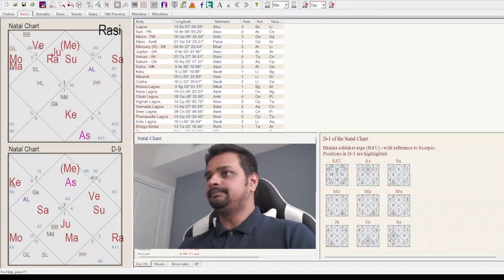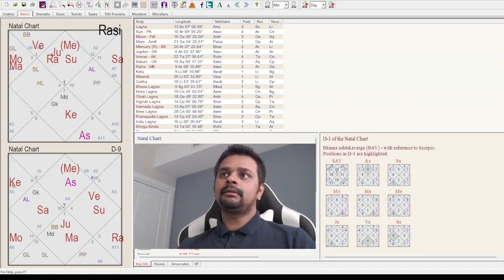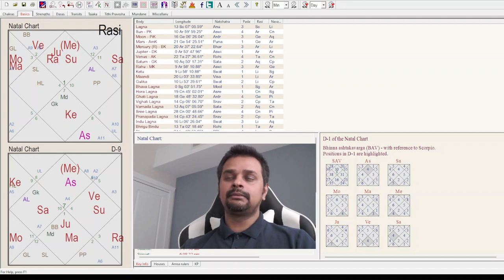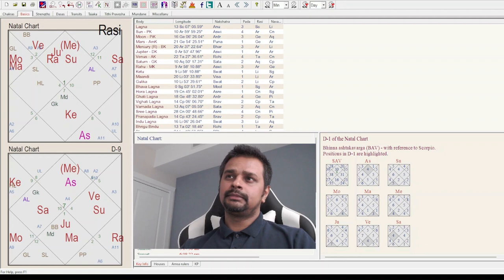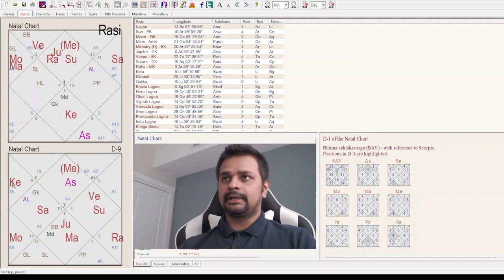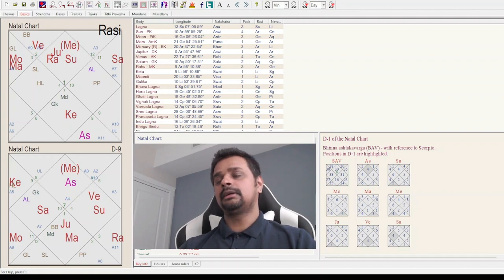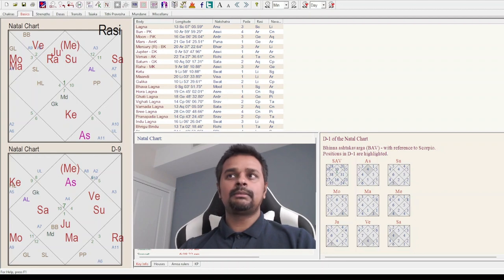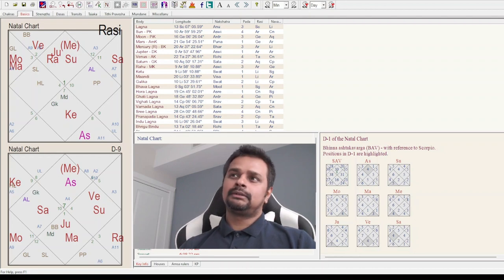Confused World but Instant Karma Ahead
Astrological predictions and the worldview, de-dollarization, layoffs in technology, china-Taiwan, effect on the world leadership and all of us.

Time for instant karma.

21 Apr 2023 to 30 Oct 2023 time period.